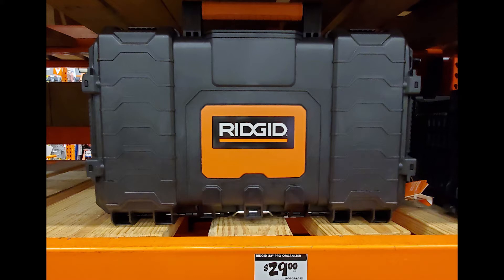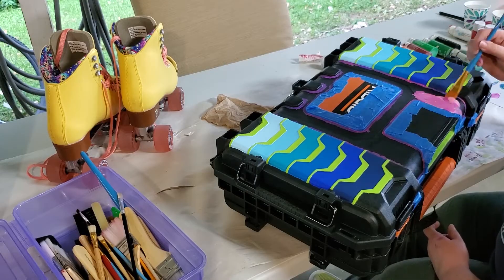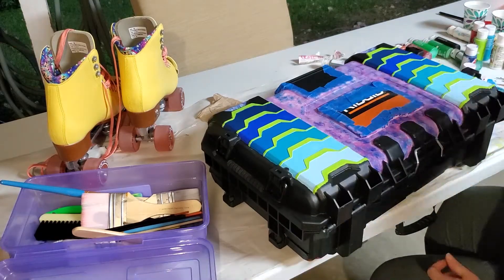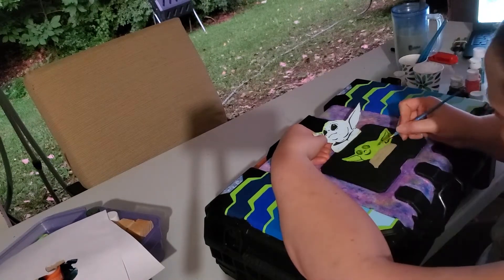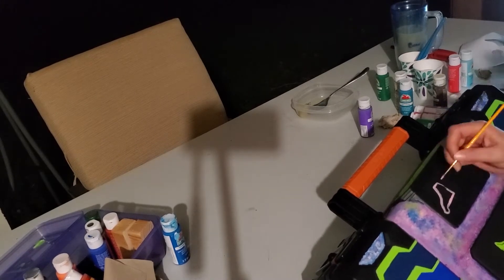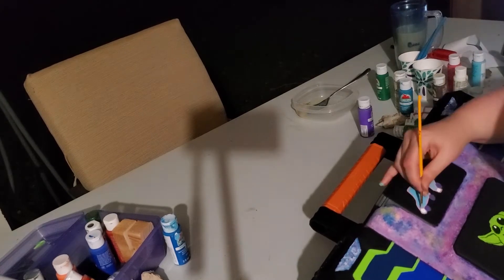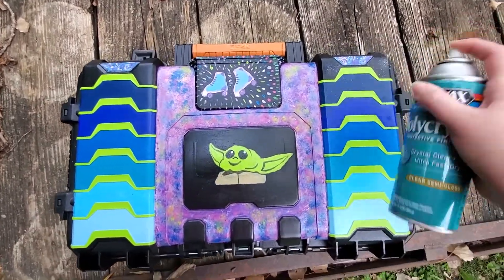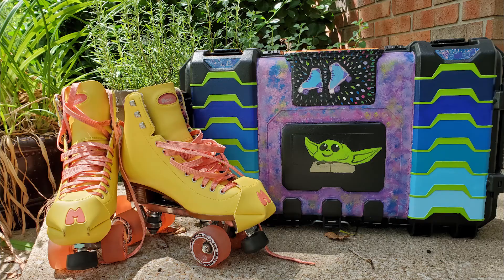DIY Decorating My Roller Skating Box With Craft Paints.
I use a Rigid 22-inch pro organizer from Home Depot to protect and transport my outdoor roller skates. This video shows how I painted my skate box to make it my own.